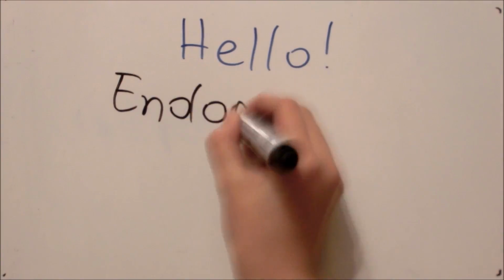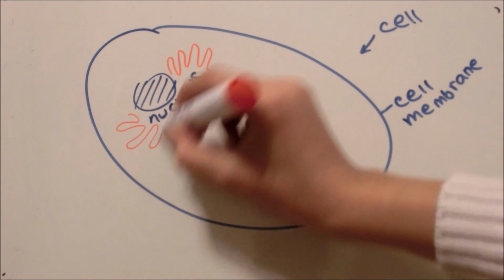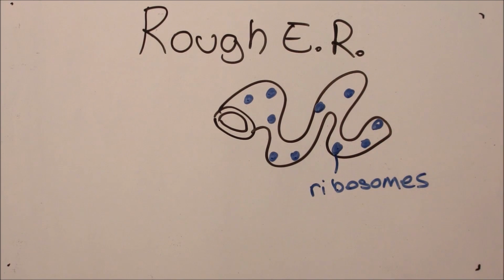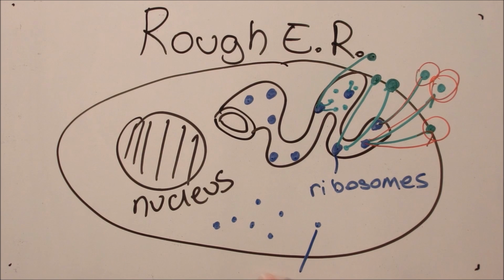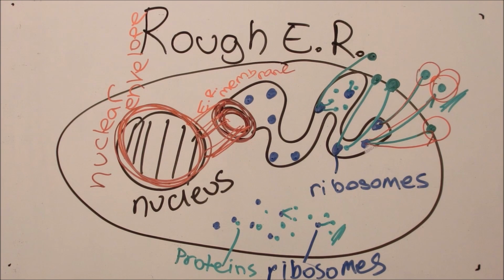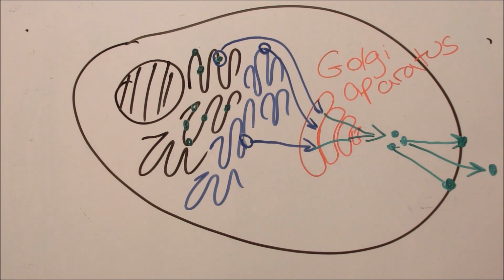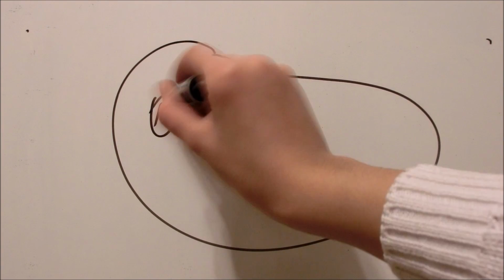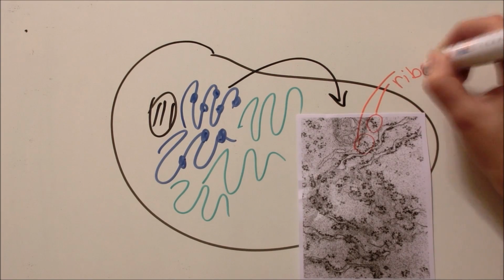Endoplasmic reticulum: Rough and Smooth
A video about the two types of endoplasmic reticulum - rough and smooth.